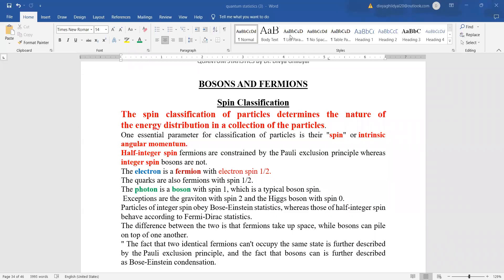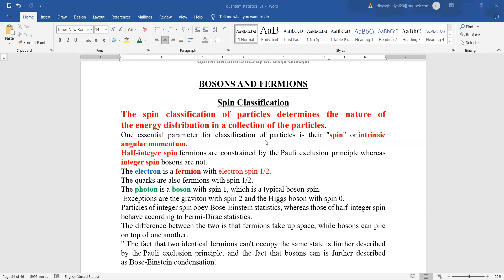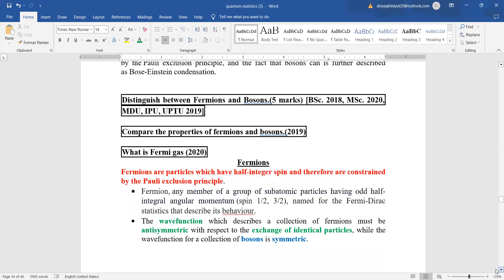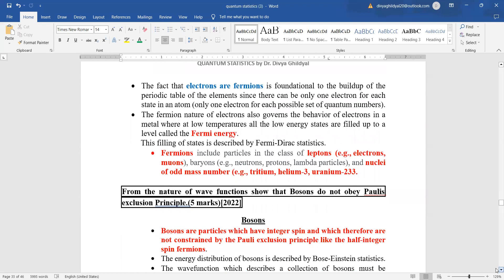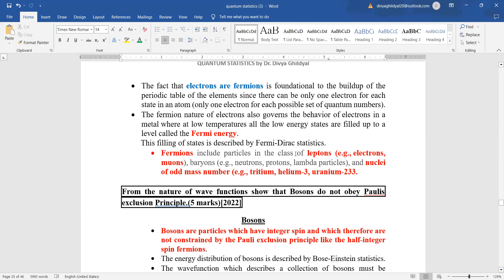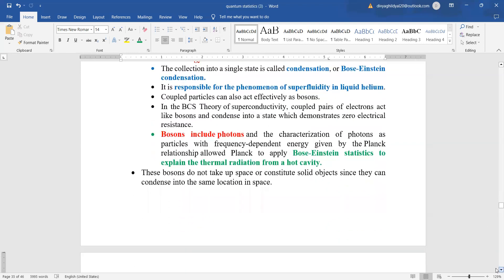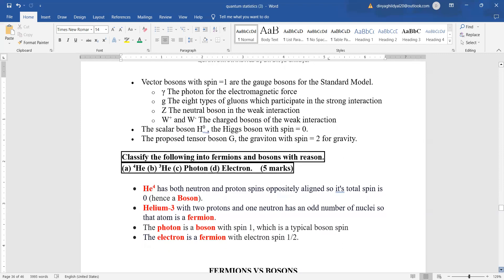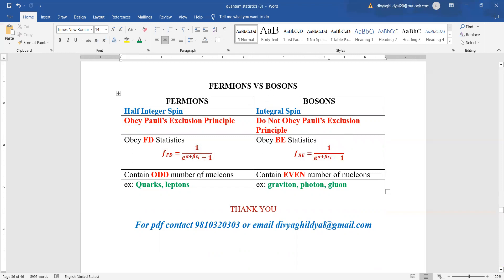BOSONS & FERMIONS (QUANTUM STATISTICS)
BOSONS
FERMIONS
COMPARISON BETWEEN THEM